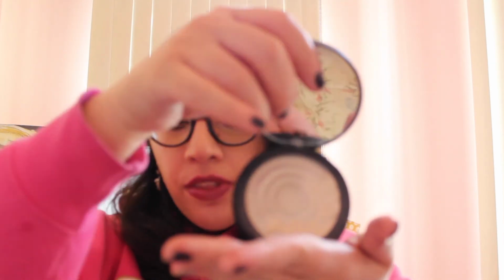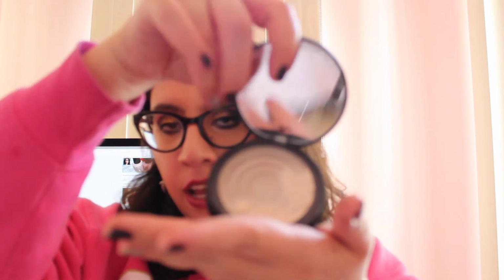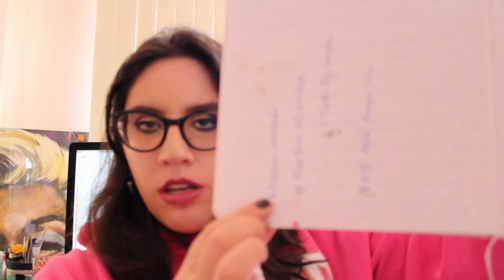Finish 14 by August 14 Update #1!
Ciao Ragazzi!  I will be updating every 14th for this Finish 14 by August 14 project pan!  Here is an early update!  Please check out Christine Chantal's updates and videos down below:

Friend Promo: FRIEND50 for 50% a 3 month subscription

I will give my honest opinion on all products shown. :}